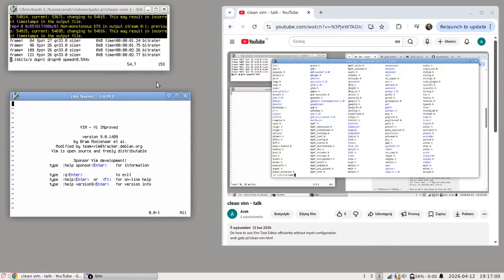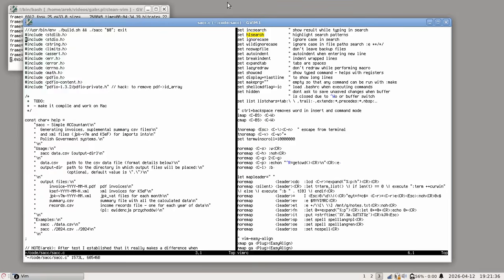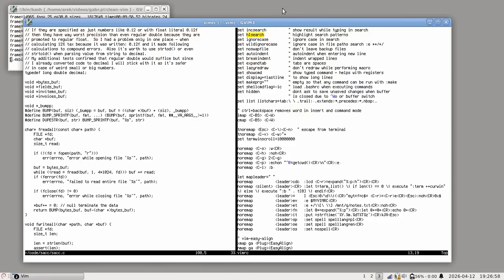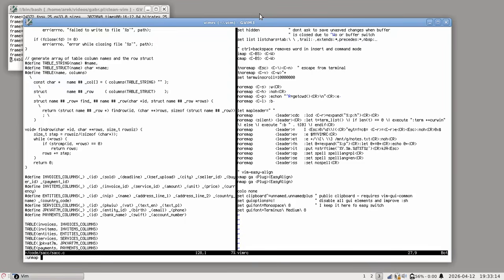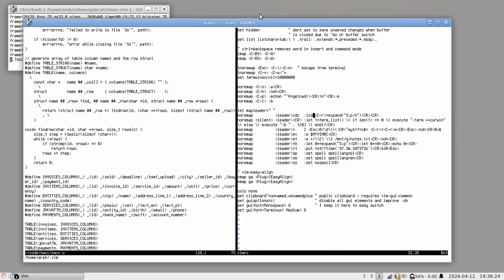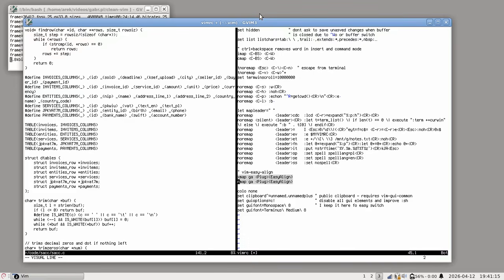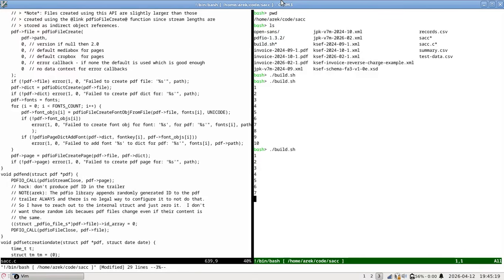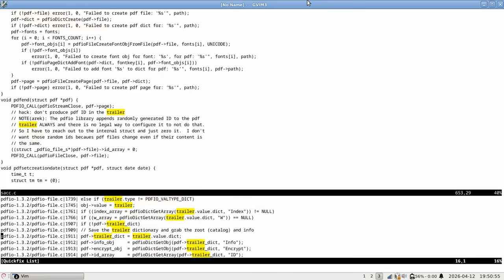clean vim - showcase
On how to use Vim Text Editor efficiently without mych configuration - the showcase